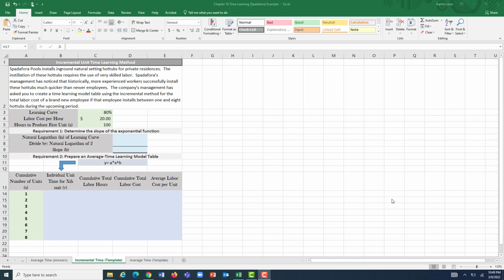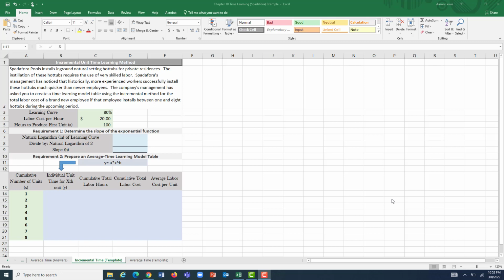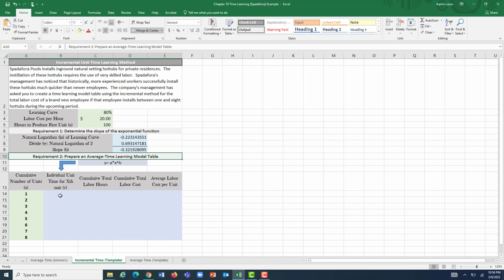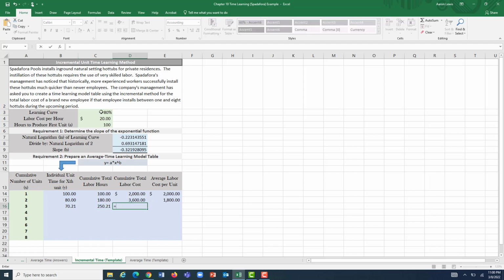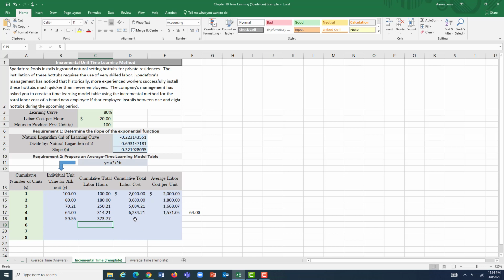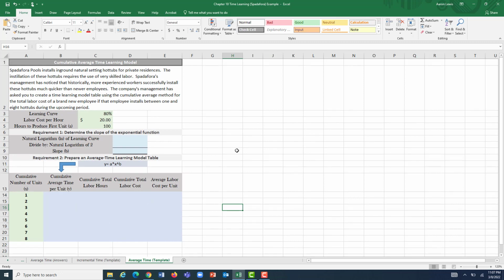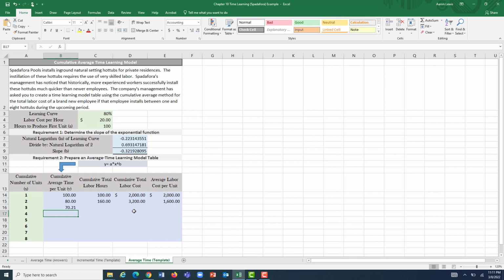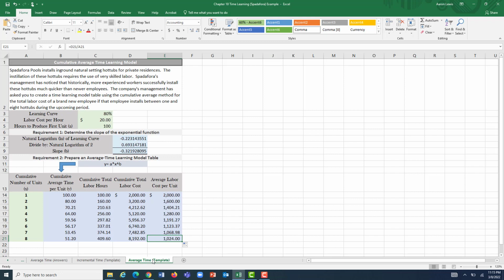Spadafora Pools Time Learning Example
Example problem of how to use time learning models to predict expected labor costs using both the incremental and average methods.